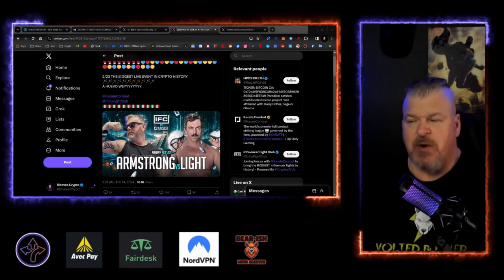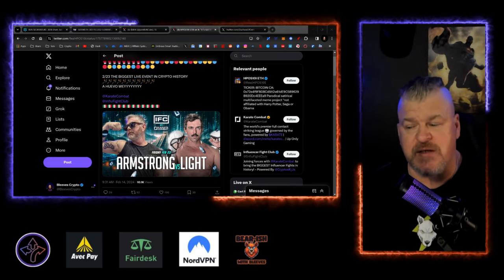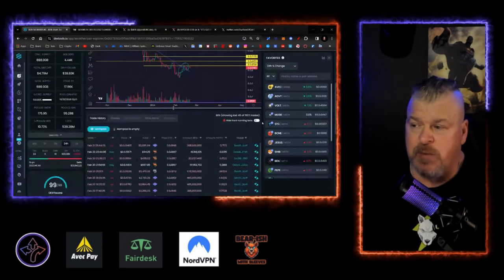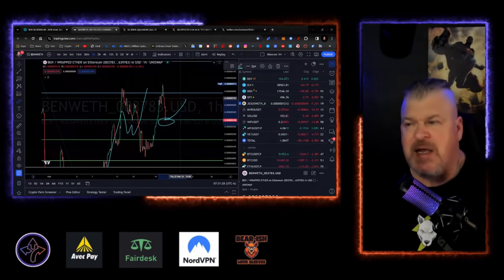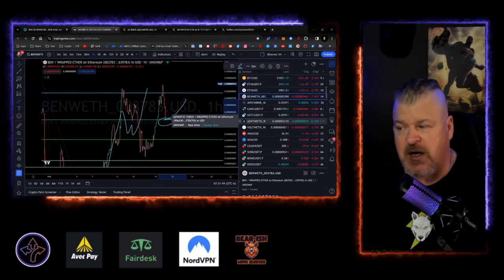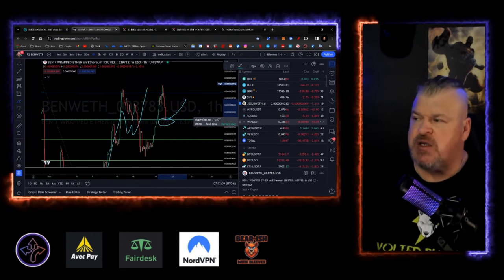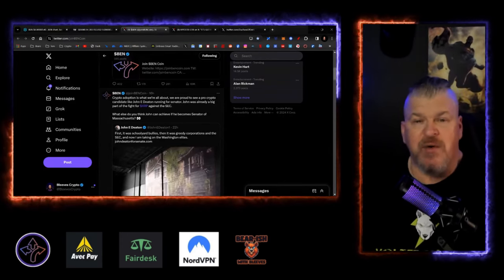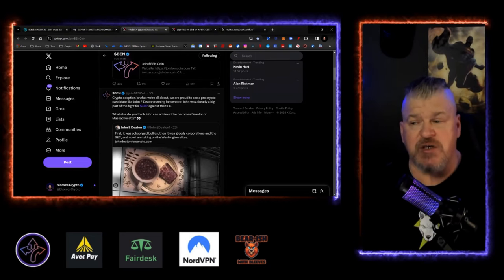BEN COIN UPDATE! MARKET DIPS BEN HOLDS!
CRYPTO WALLETS
🪙 ERC-20 Wallet: 0xD507c4eEf733dfC3AB7A145b0367a867a6C45e0C
🪙 BTC Wallet: bc1qsu5c76jkw08a0eqkfkzgcfya99vle3kxe93a3u
🪙 Solana Wallet: FKQssfYgC2qrENwG2cyJyqH7hEYxFWH149zFrGx5Tuj8
🪙 Terra Luna Wallet: terra1ecl4l7yp5cqzgl0hdrlxp8lwjrr6epdv43scsc